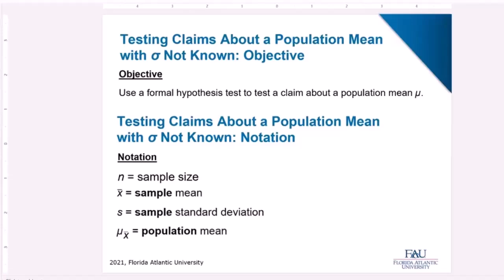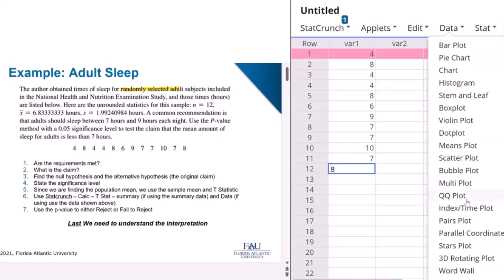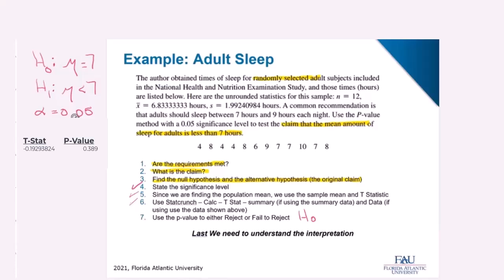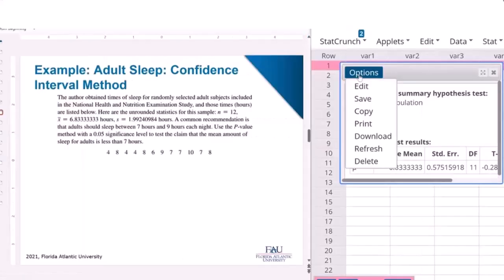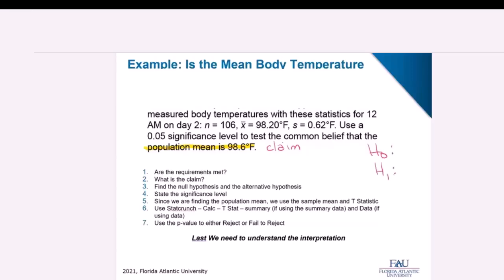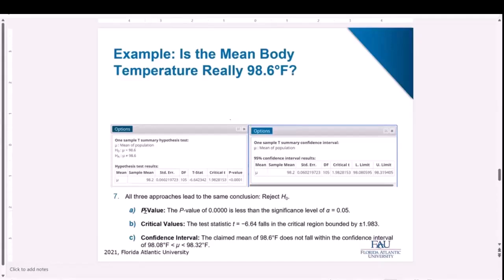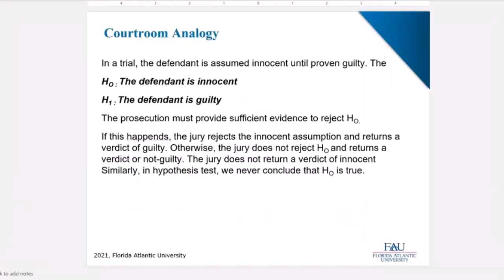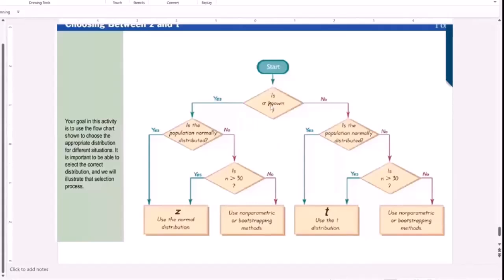8 3 Testing a claim about a mean